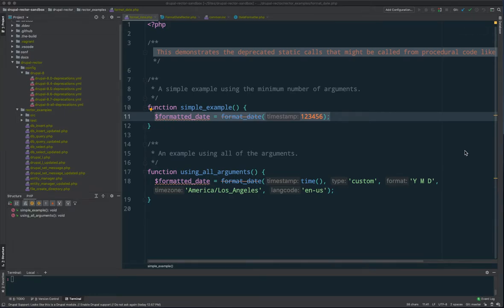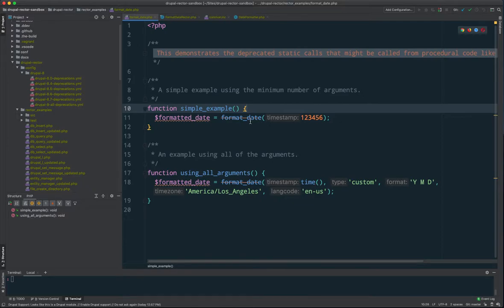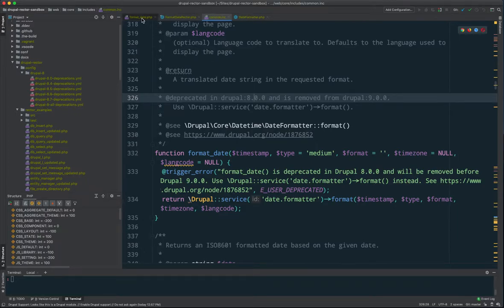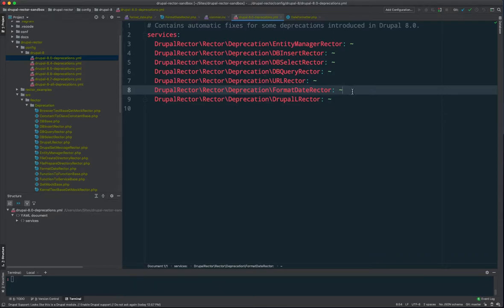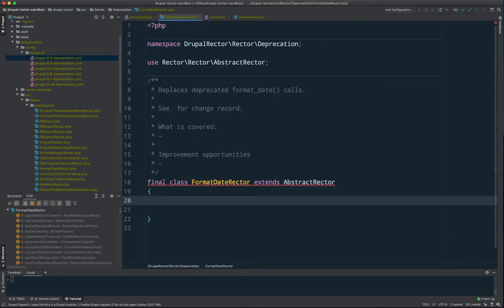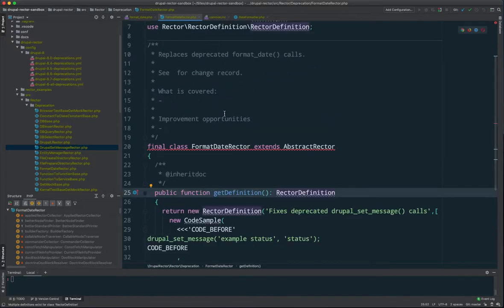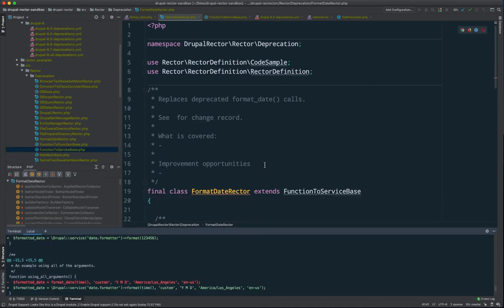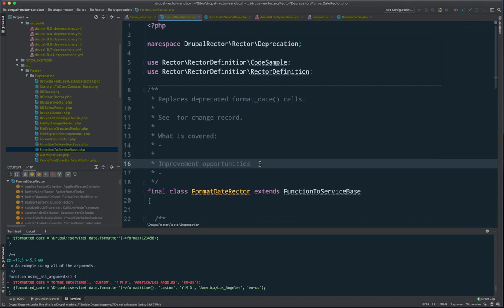Creating a Rule for Drupal Rector